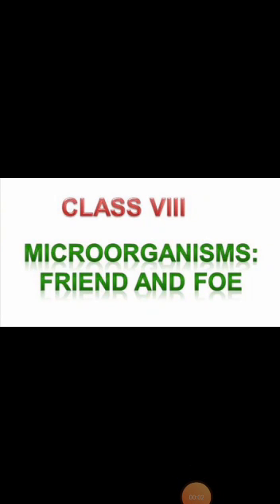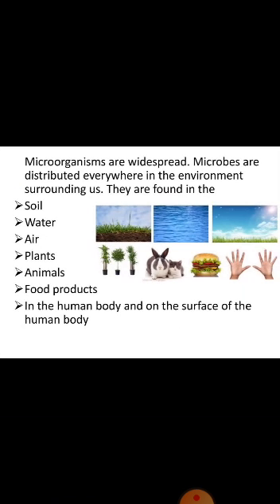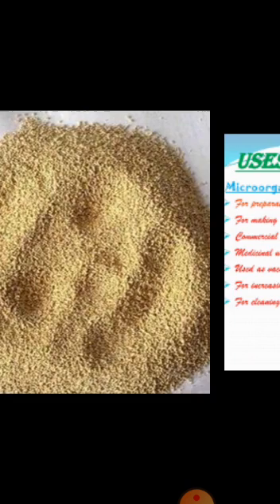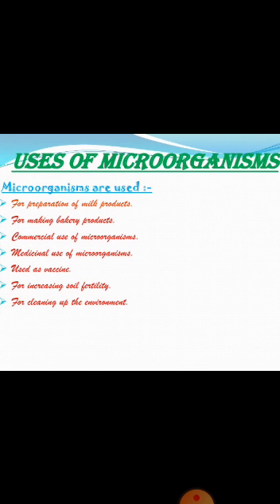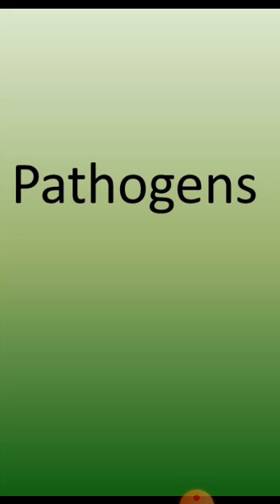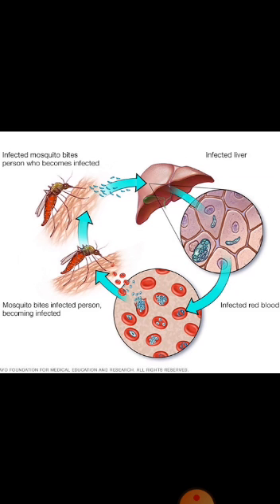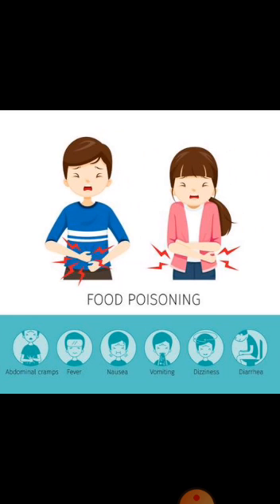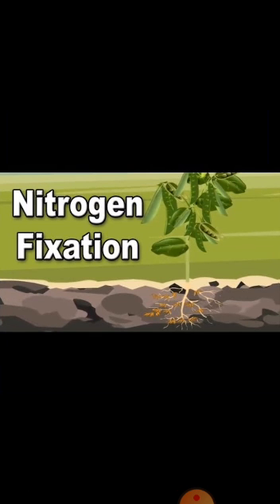Grade VIII _ Biology _ Microorganisms : Friend and Foe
Summary of the lesson "Microorganisms : Friend and Foe"